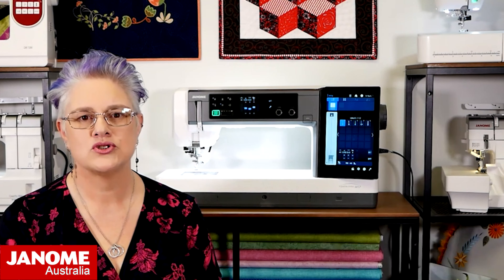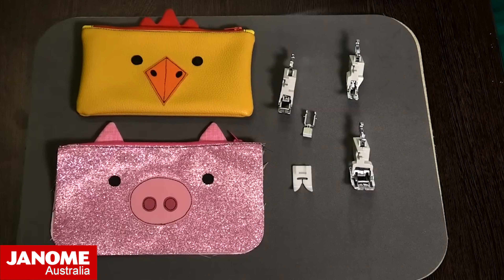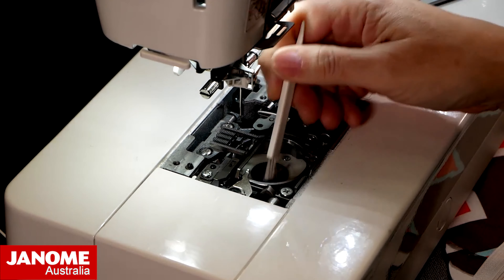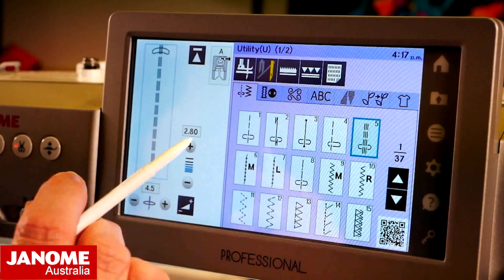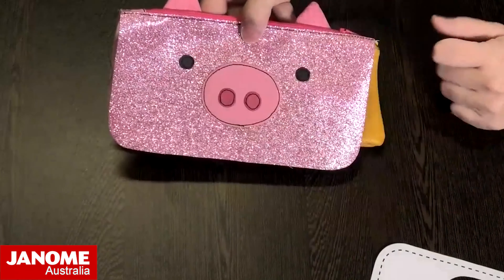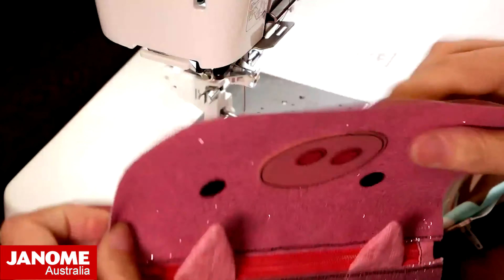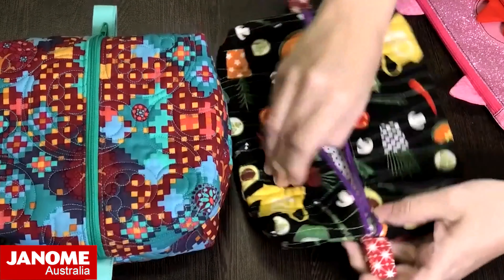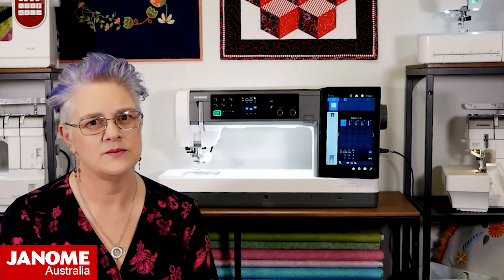February 2023 Janome Club - AcuFeed Single Foot and AcuFeed Zipper Foot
In this video, our Janome Educator will be demonstrating the AcuFeed Single Foot and the AcuFeed Zipper Foot. Follow the links below for Products, Projects and Supporting Machine used in this video.

In Today’s Video:
Machine: